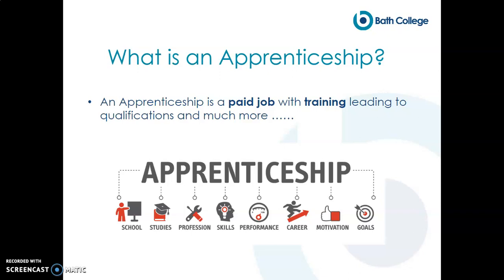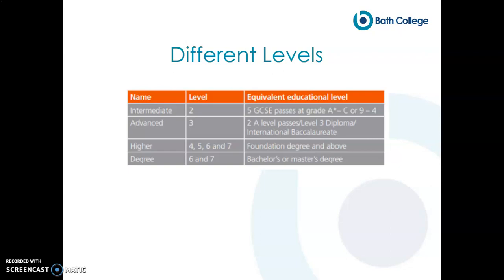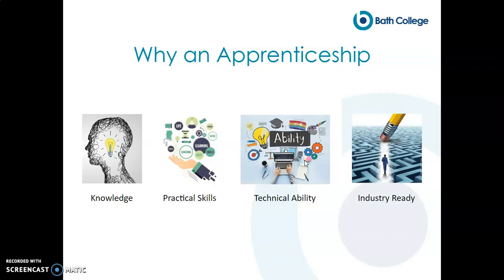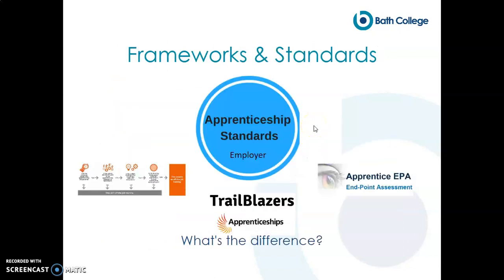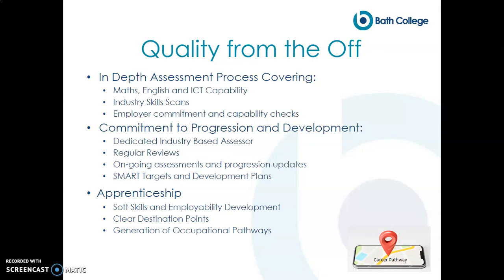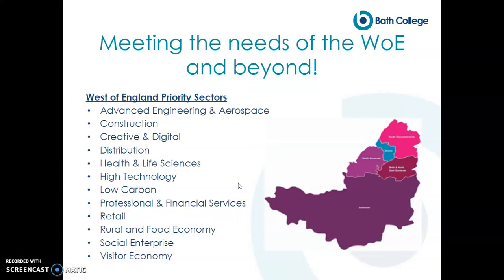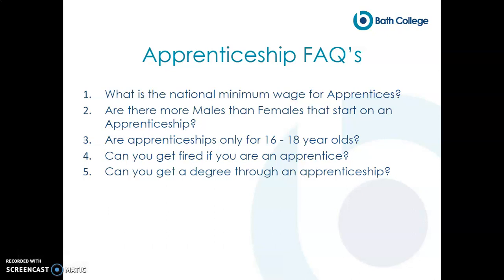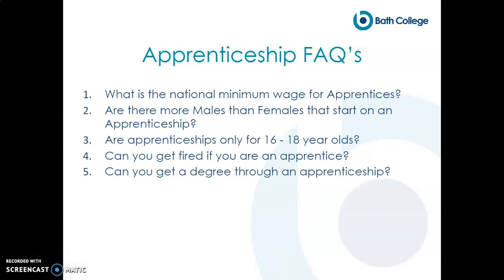Apprenticeships at Bath College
Paul Short, Business Development Manager, talks through Apprenticeships at Bath College.